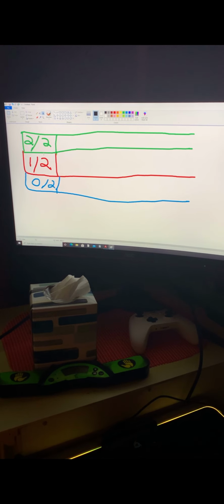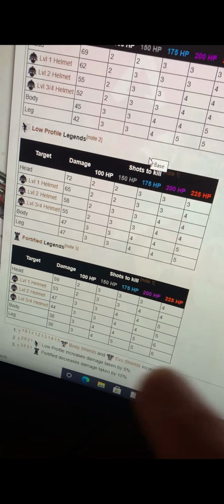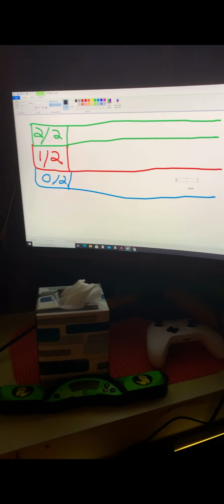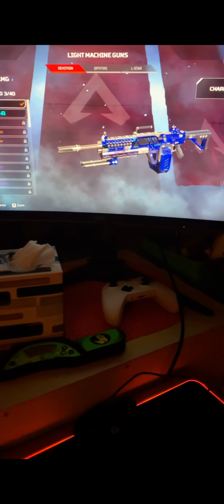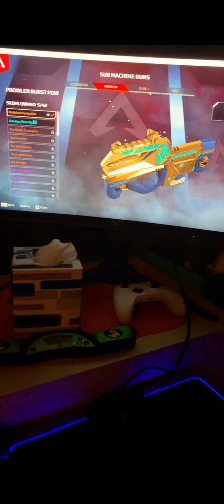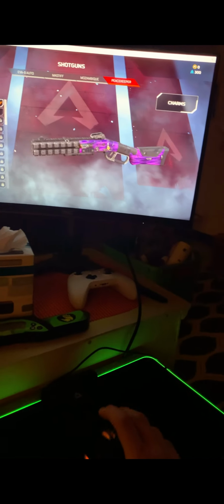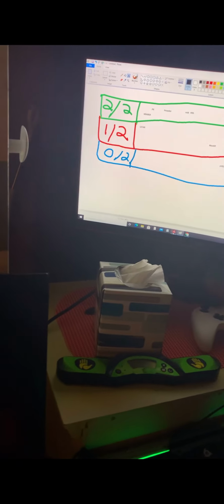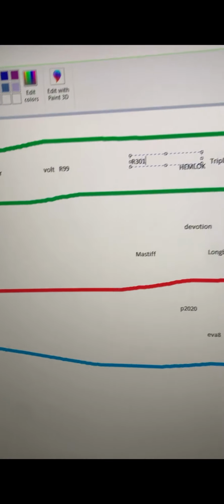All apex weapons tier list!!!!!!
My first tier list video.